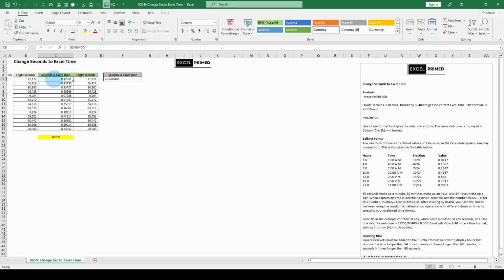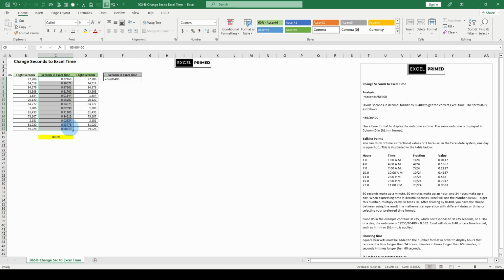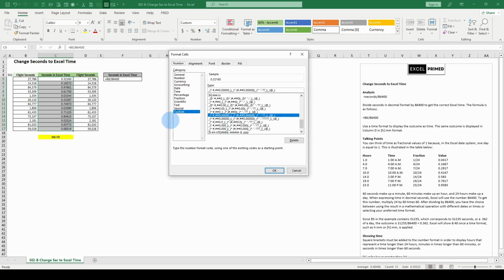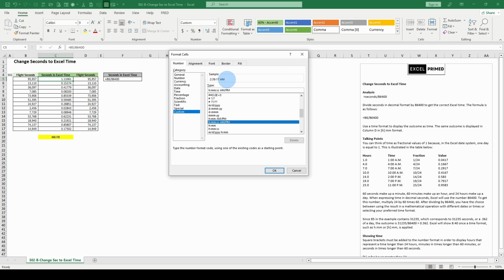The Secret Formula for Turning Seconds into Hours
Ever wondered how to turn raw seconds into readable time formats without manual math? This video shows you the exact Excel formula and formatting tricks to make it effortless.

This Excel video teaches you how to convert seconds into a readable time format in Excel.

To do this, you can use a simple formula: divide the number of seconds by 86400. This is because there are 60 seconds in a minute, 60 minutes in an hour, and 24 hours in a day, which equals 86400 seconds in a day. Once you divide the seconds by 86400, you'll get a decimal value representing a fraction of a day. Excel treats one day as 1, so this value corresponds to a specific time. You can display this result as time using different time formats.

The video also explains how to handle times that exceed 24 hours, 60 minutes, or 60 seconds using square brackets in the number format.